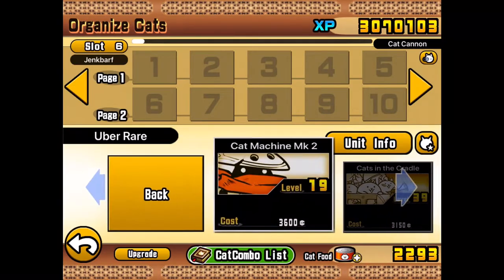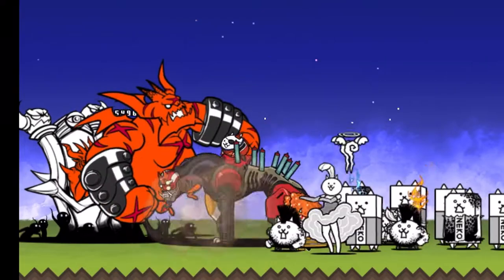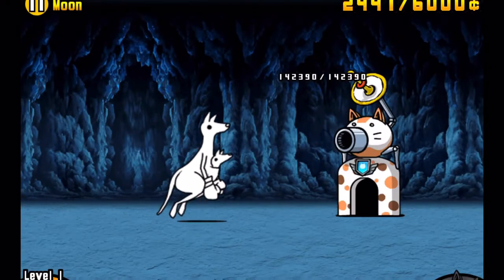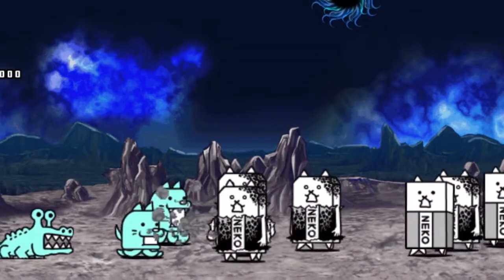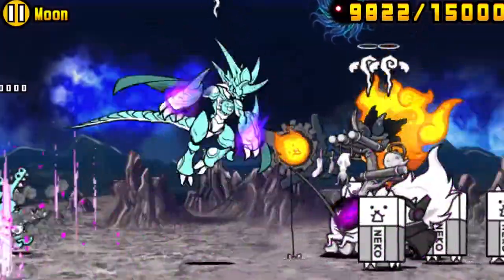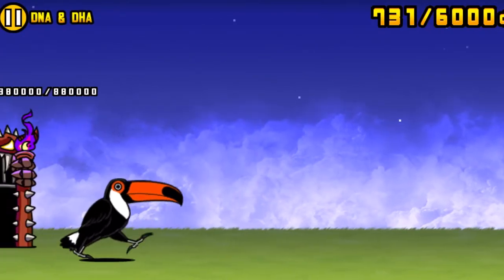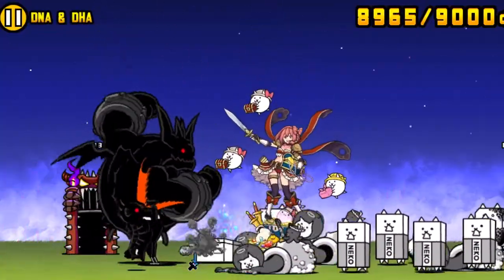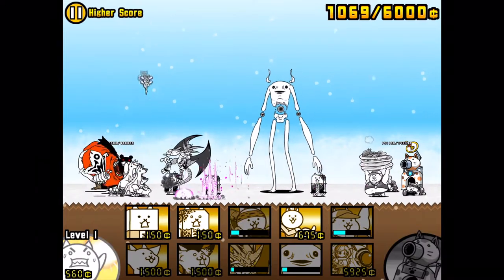TOP 5 BEST UBERS IN BATTLE CATS!!! (1000 subscriber special)